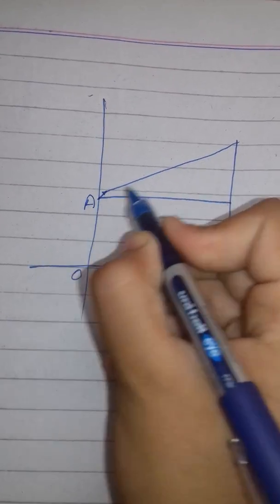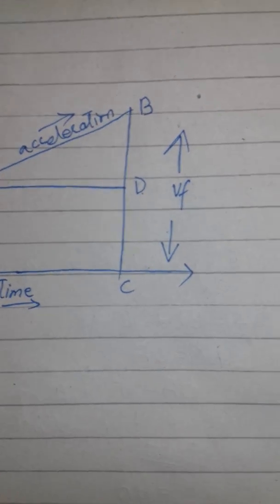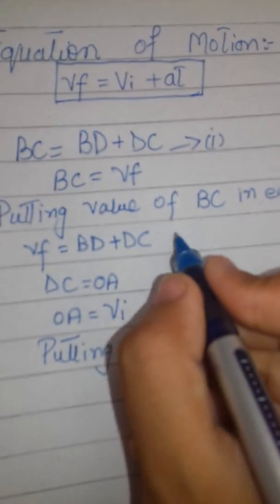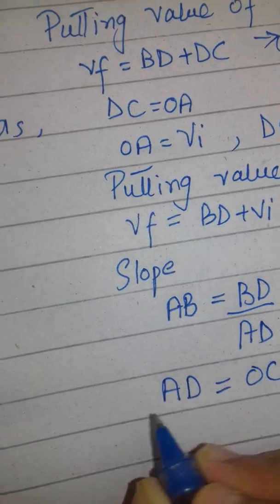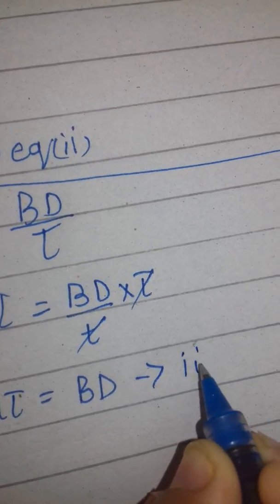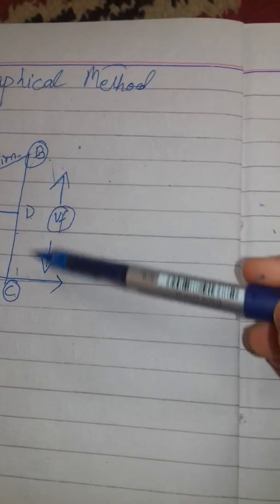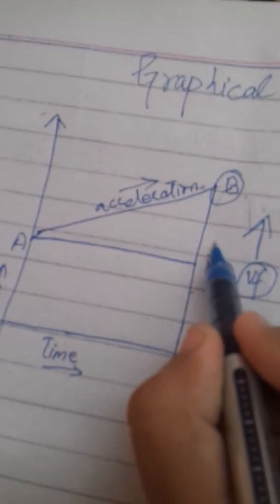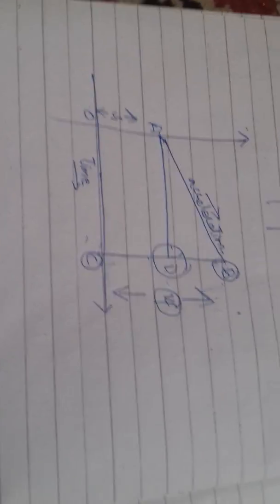Equation of motion 1st chapter 2 kinematics